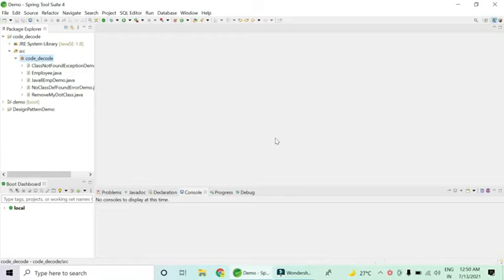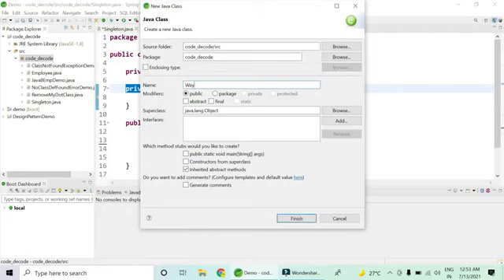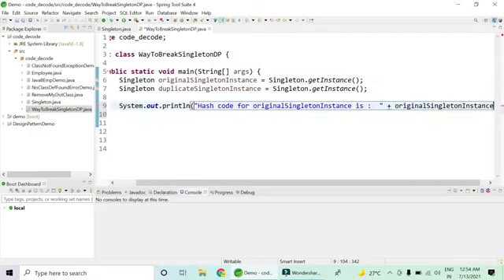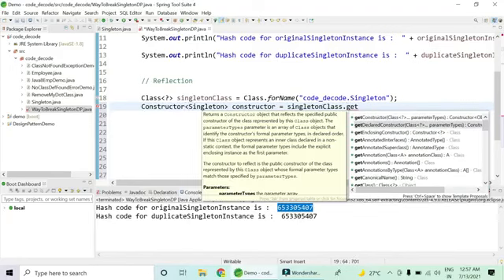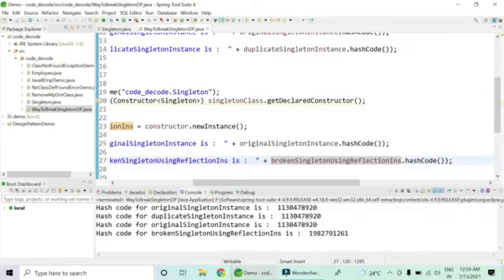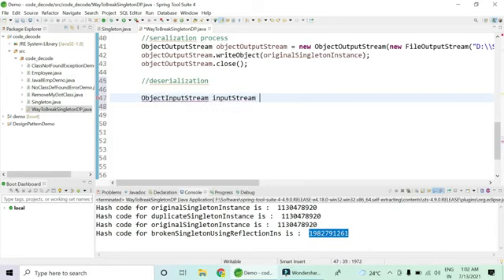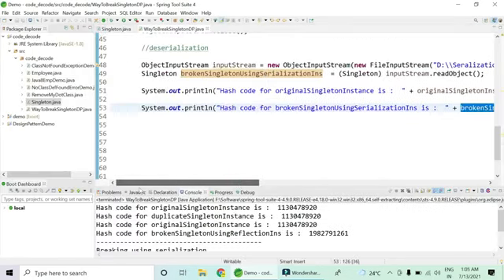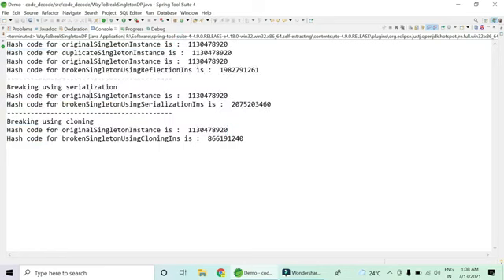How to Break Singleton Design pattern in Java Java Interview Questions and Answers Code Decode